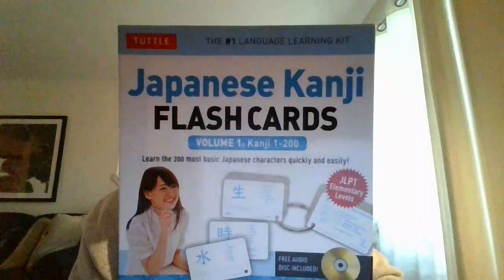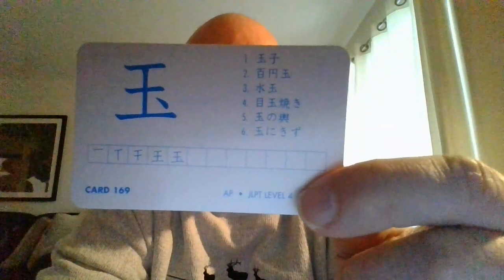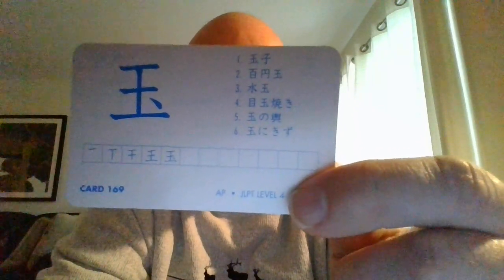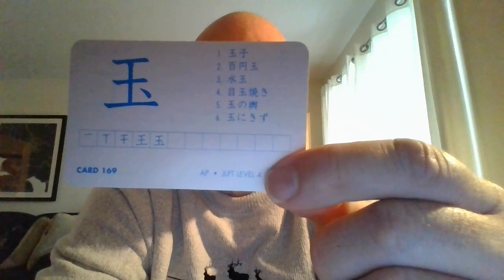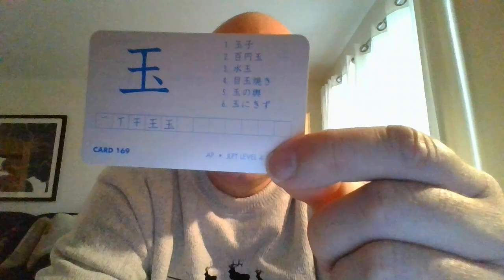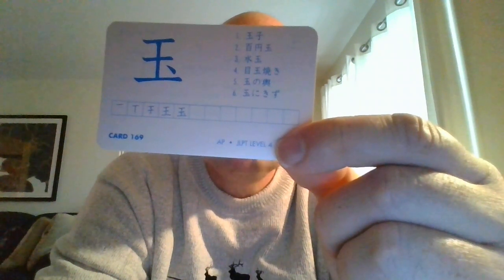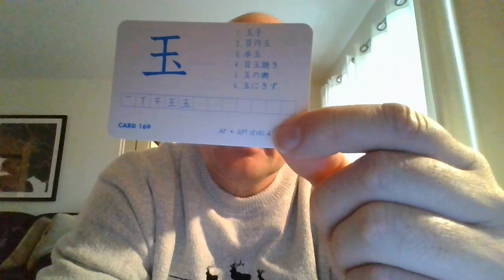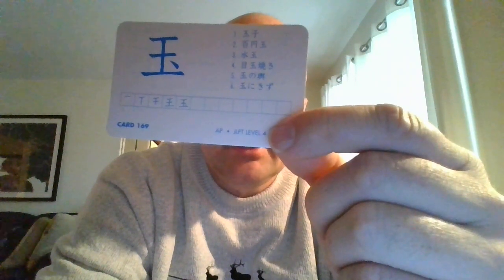Basic Japanese Kanji Ep 29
This is my Twenty Ninth installment in the on going series of Basic Japanese Kanji.